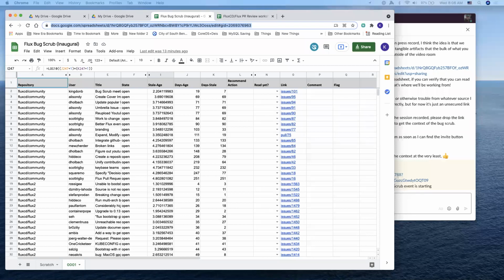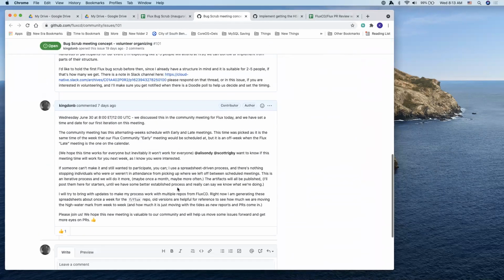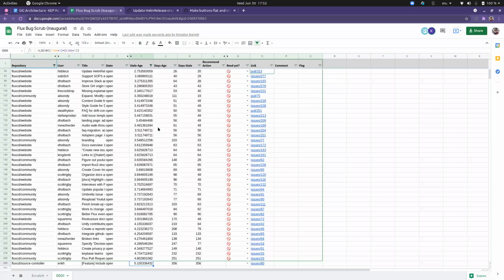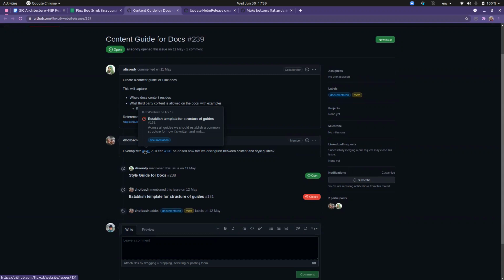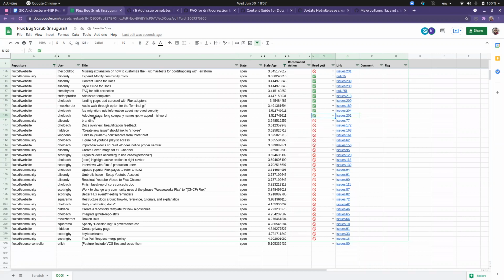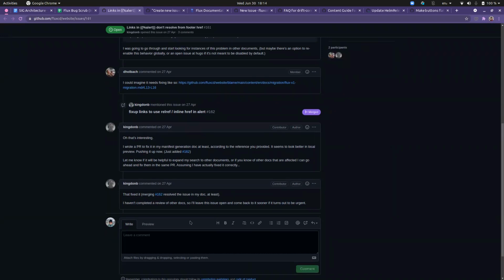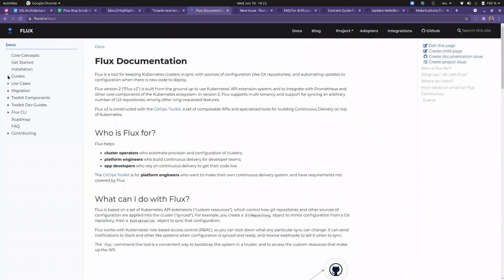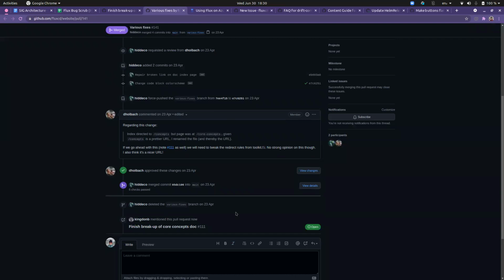Flux Bug Scrub #0001 - 2021-06-30